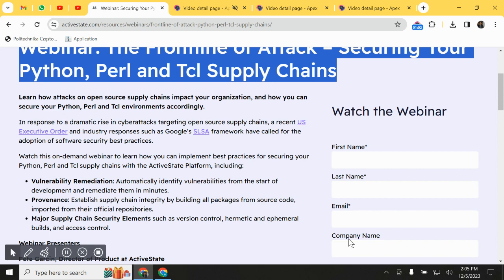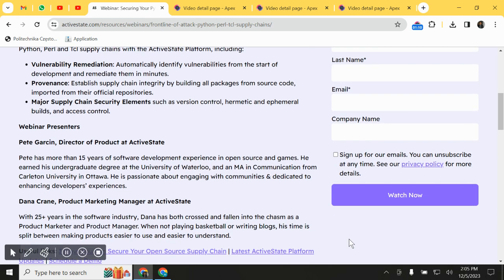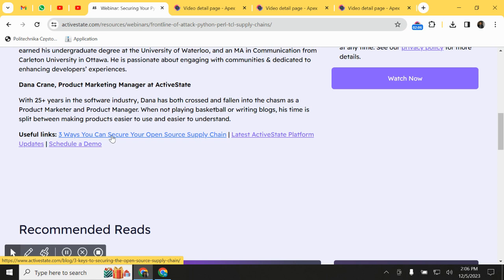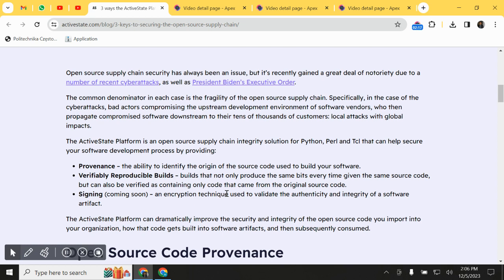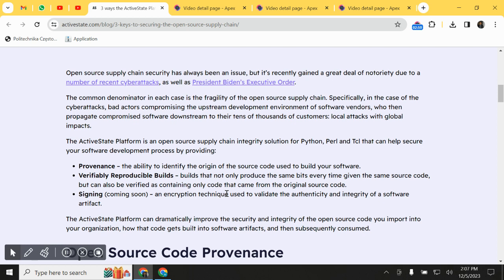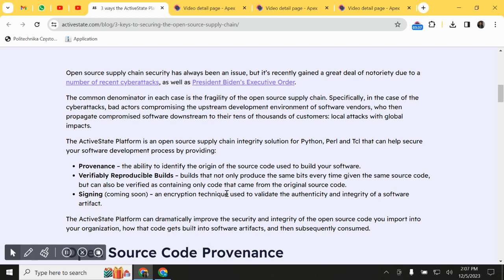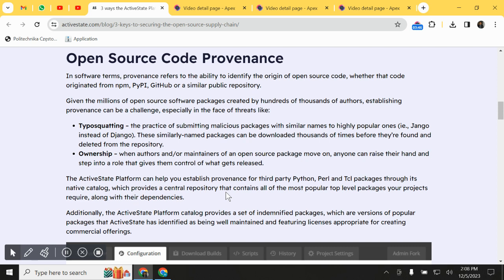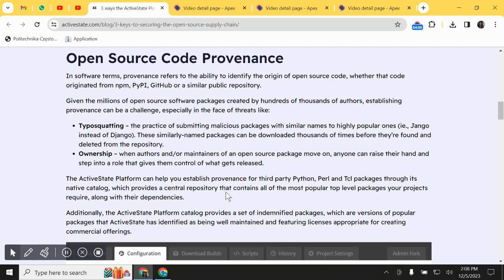Webinar: The Frontline of Attack – Securing Your Python, Perl and Tcl Supply Chains